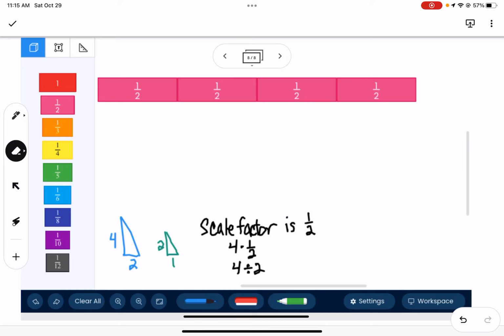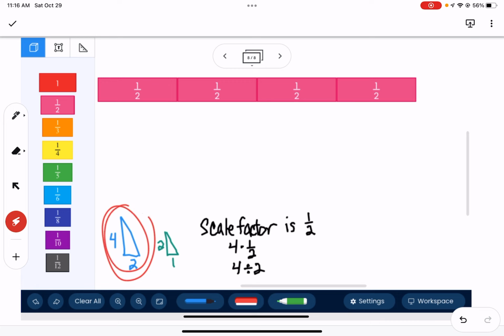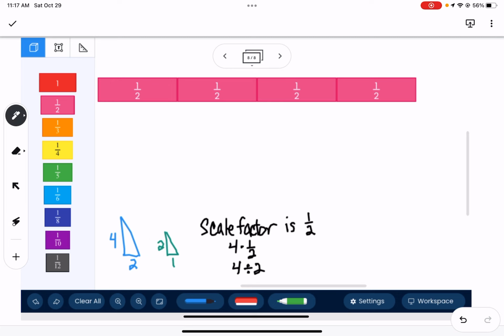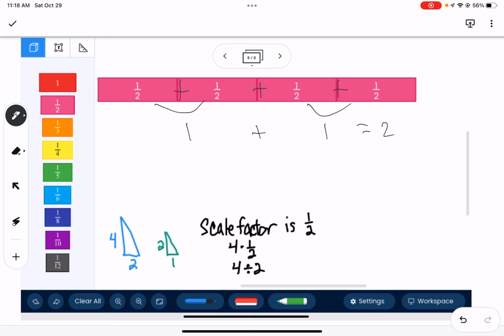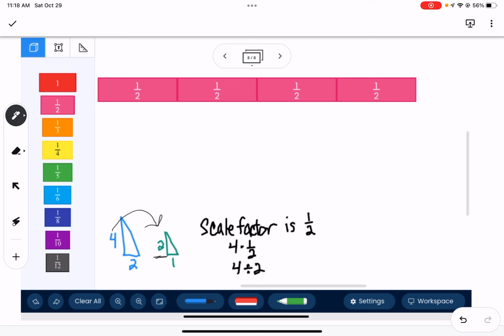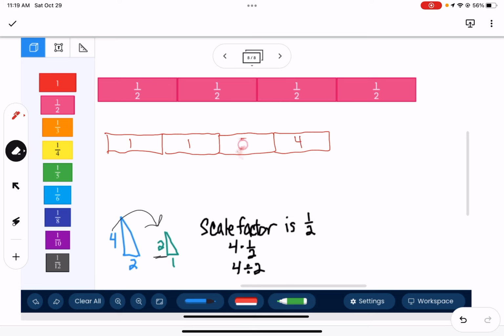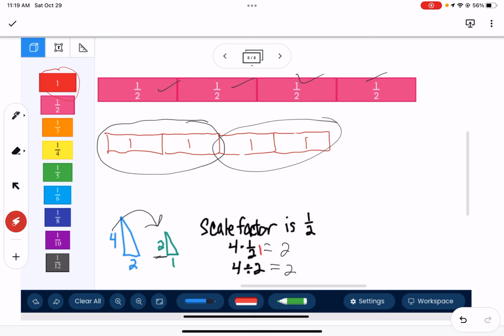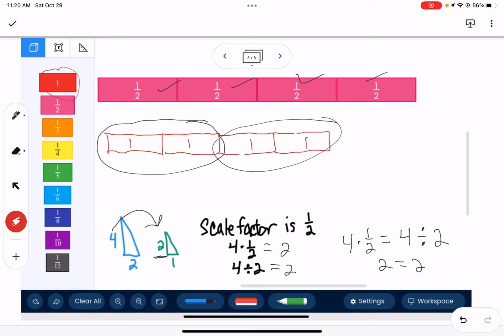Equivalent expressions in the context of finding a scale factor